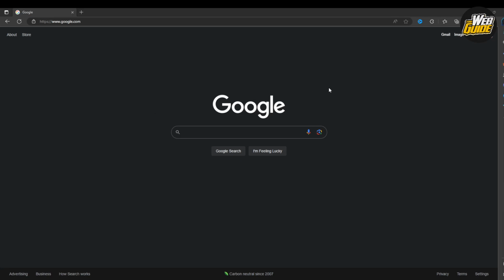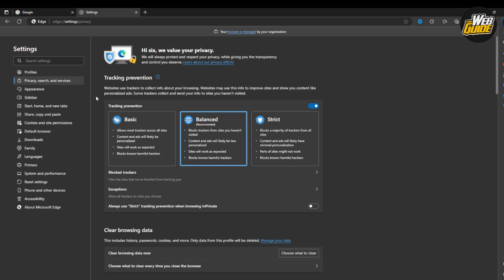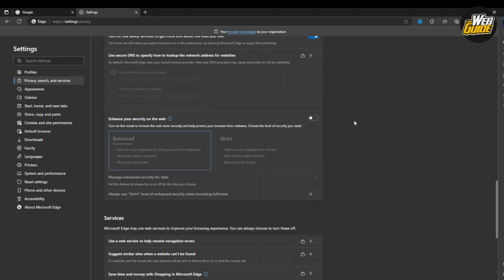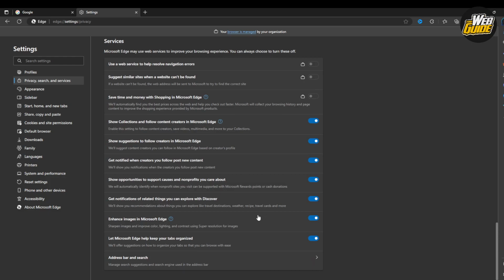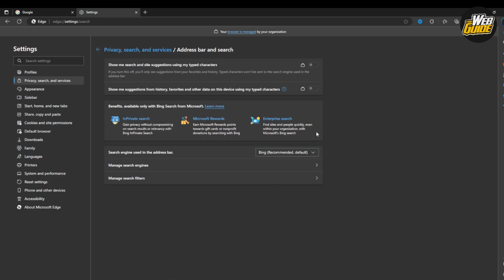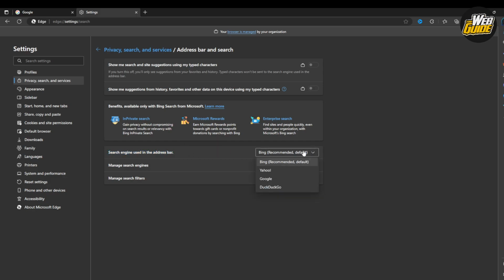How To Make Google Your Default Search Browser In Microsoft Edge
In this video I will show you How To Make Google Your Default Search Browser In Microsoft Edge